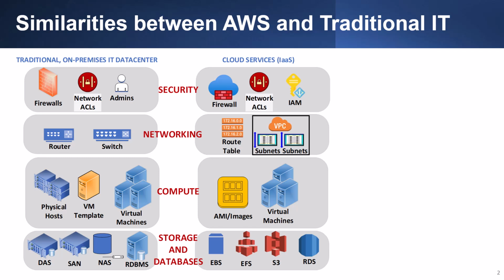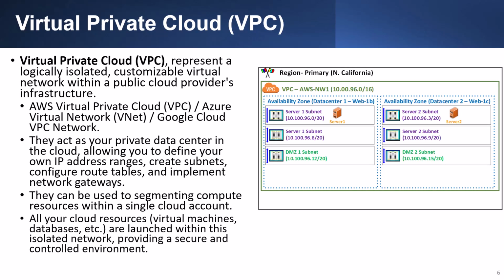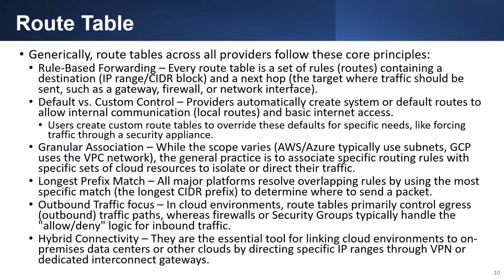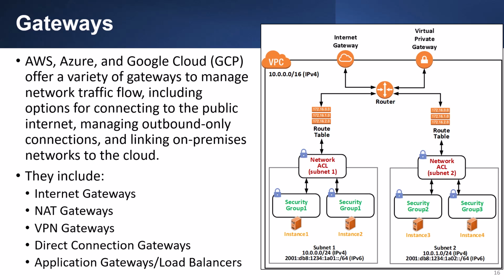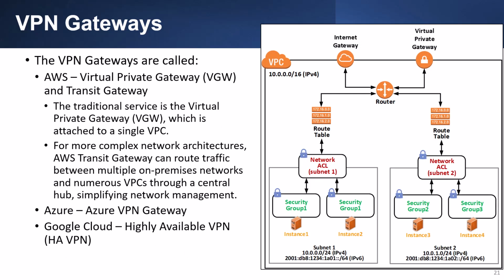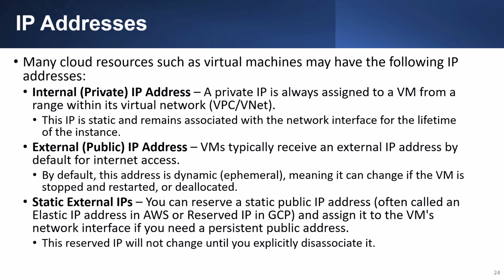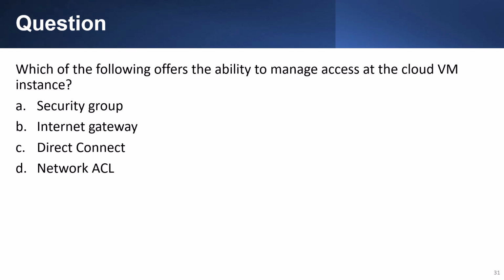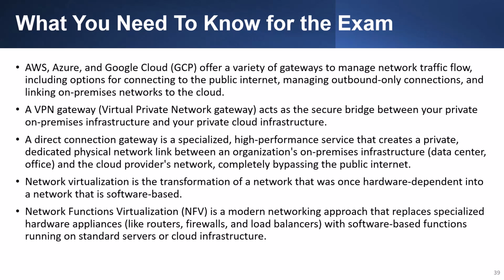CompTIA Network+ 08-05 Advanced Networking Concepts Part 5 - Cloud Connectivity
Welcome to the Advanced Networking Concepts – Part 5, Cloud Connectivity. During this video, we continue our discussion about the cloud where we discuss how to connect to the cloud and how to configure some of the basic filtering features.

Objectives:
CompTIA Network+ N10-009 Objective 1.3 Summarize cloud concepts and connectivity options.
- Network functions virtualization (NFV)
  - Network security lists
  - Cloud gateways
    - Internet gateway
    - Network address translation (NAT) gateway
  - Cloud connectivity options
    - VPN
    - Direct Connect